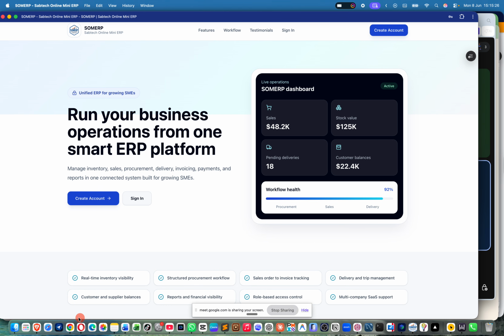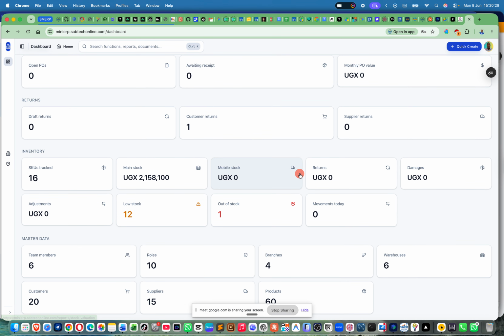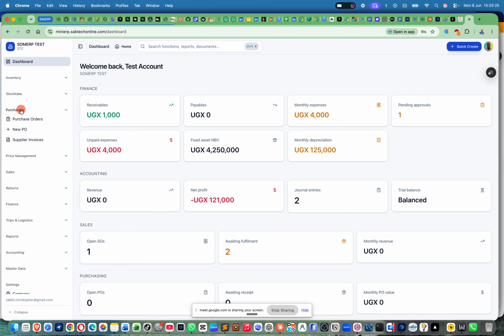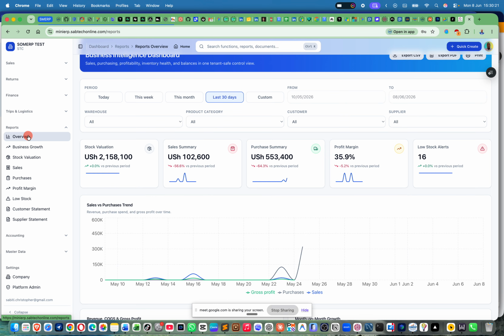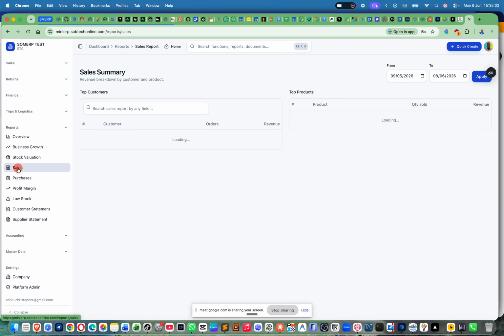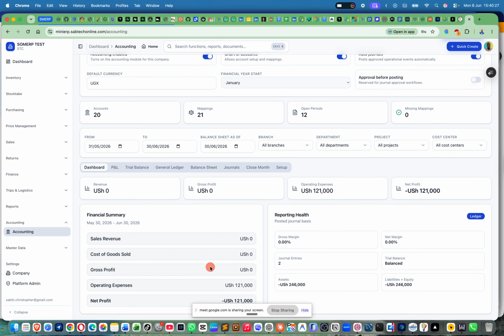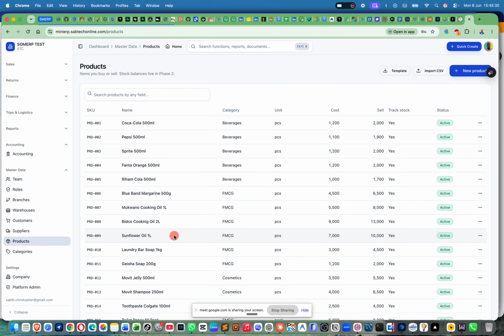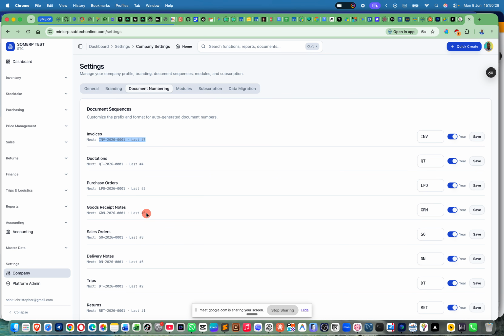Walkthrough End to end